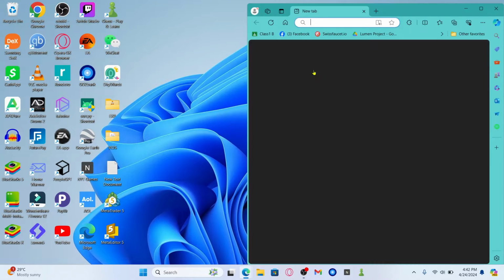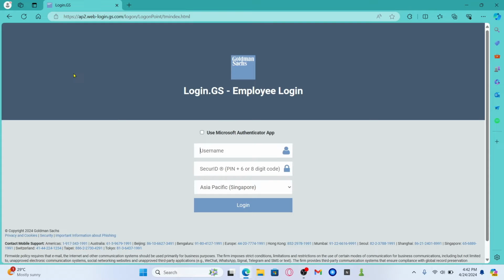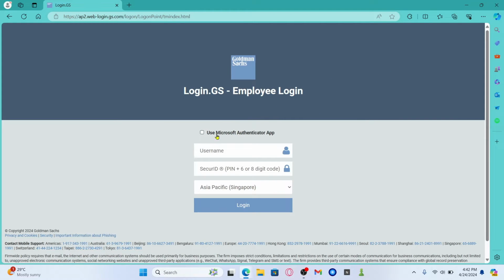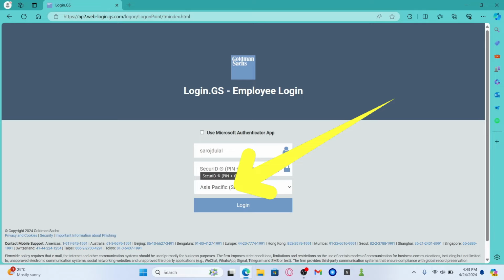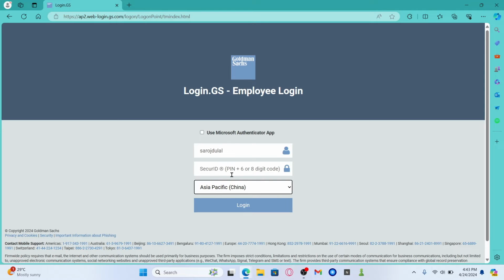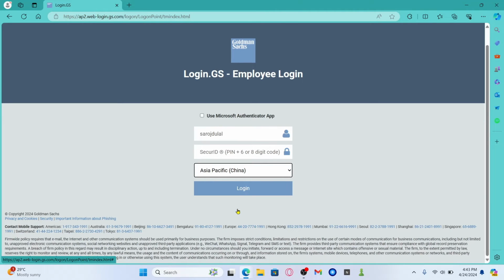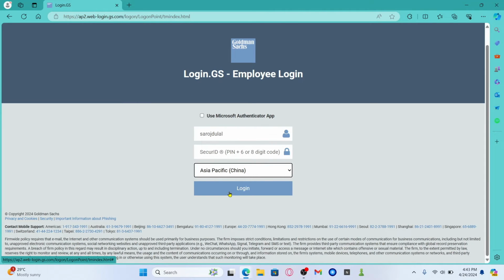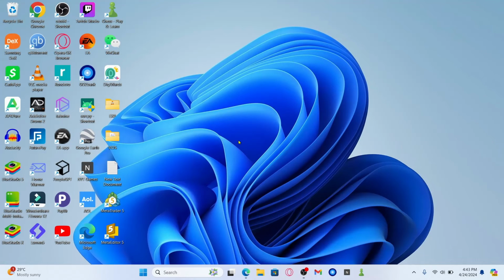Login Goldman Sachs on PC: How to Login to Employee Account on Goldman Sachs? 2024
Unlock the door to your professional journey with our comprehensive guide on logging into your employee account at Goldman Sachs. Whether you're a new hire or a seasoned employee, this tutorial will walk you through the steps to access your account securely and efficiently.